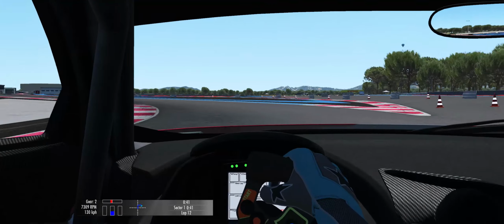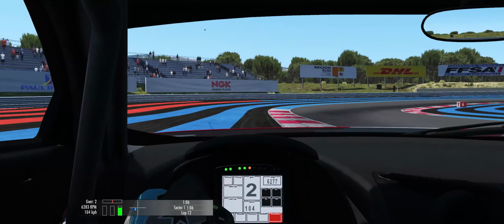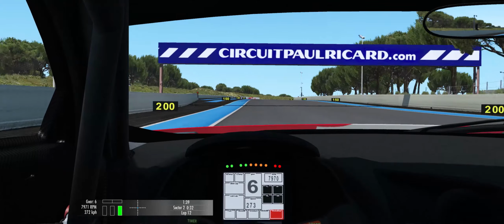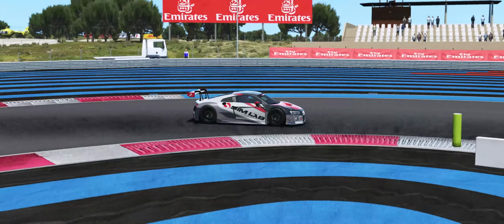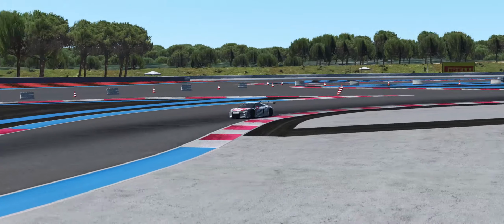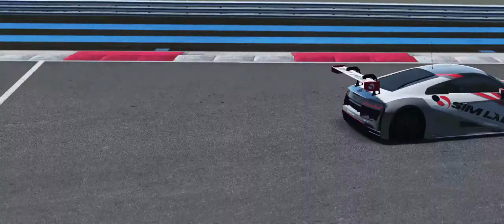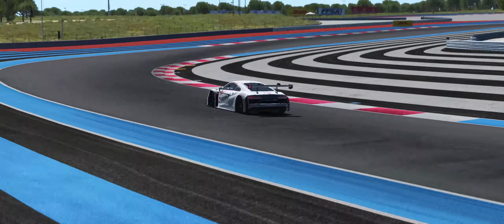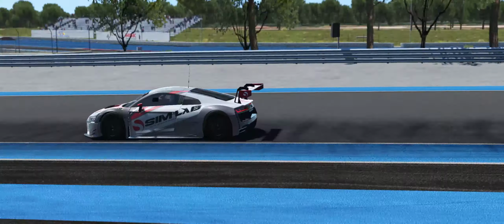rFactor 2 | Audi R8 GT3 @ Paul Ricard GT + Setup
Here are a few laps with the R8 at Paul Ricard. I'm again having trouble finding a set to have low wing fr the long straight, it's just too easy to heat up the rears that way with the way i drive.